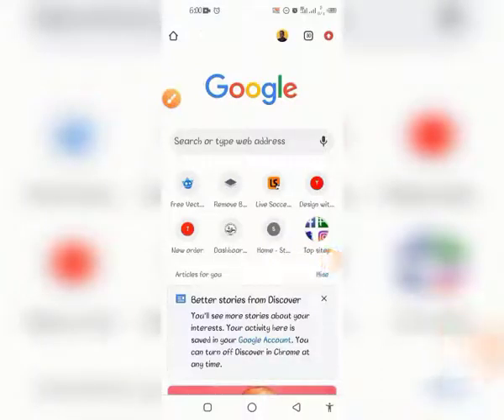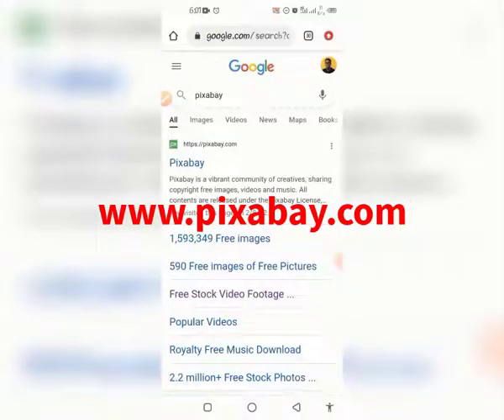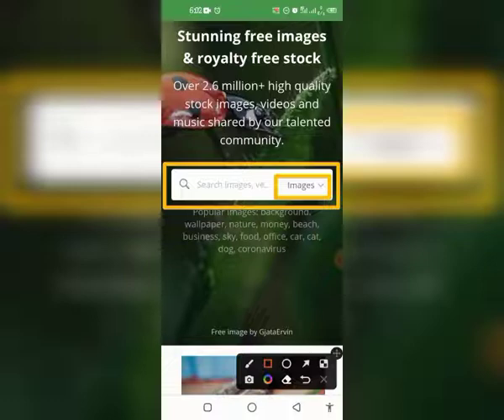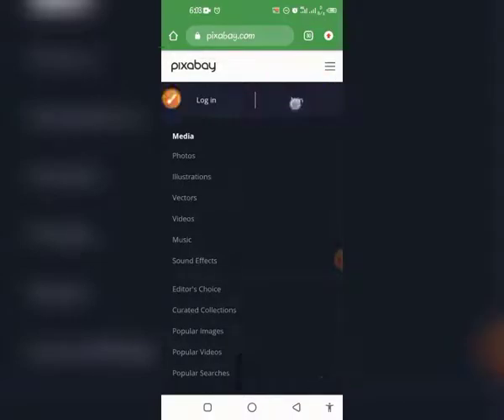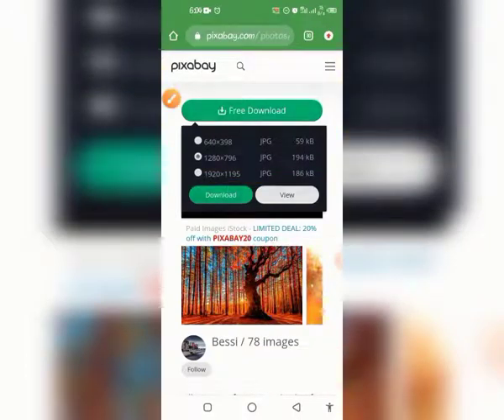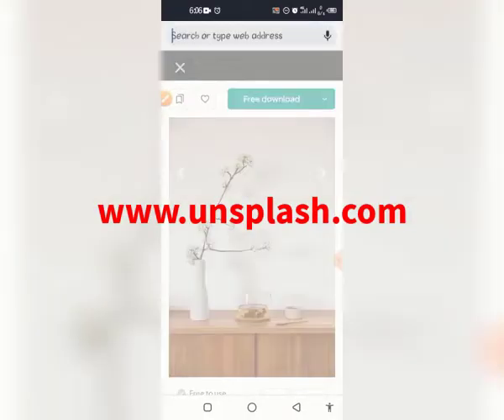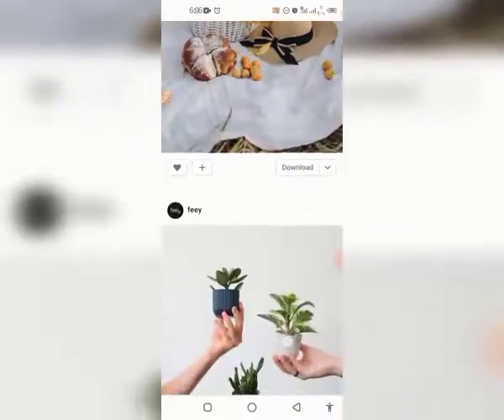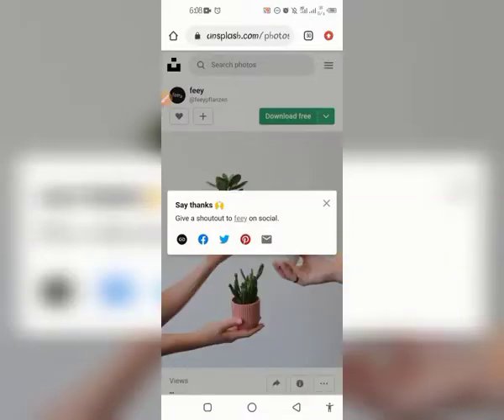Best Free Stock Photos & Images Online ~ 2022 ~ Copyright Free Photos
FREE STOCK PHOTOS & IMAGES 2022
This best free stock photos & images 2022 video shows you to find copyright free photos, copyright free images, royalty free photos, and royalty free images online for your website or YouTube channel free at no cost to you.

Finding free images and stock photography online that you are sure you can use with no copyright concerns can be frustrating at best.

This video will take all the guess work out of finding royalty free images for your website.

Questions? Comments? Please leave them below, we would love to hear from you.